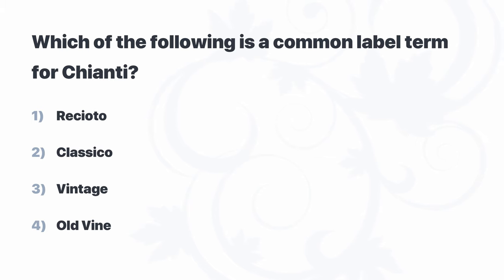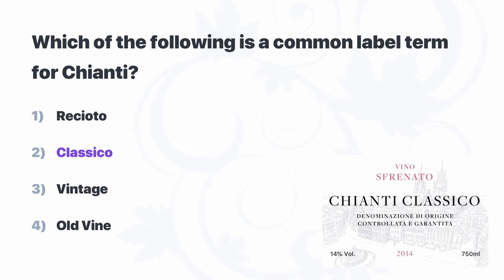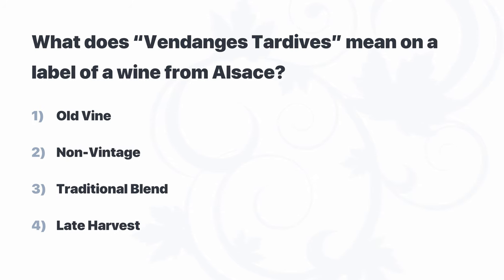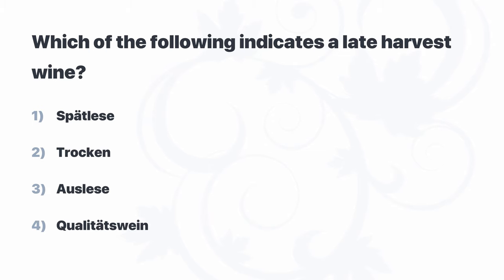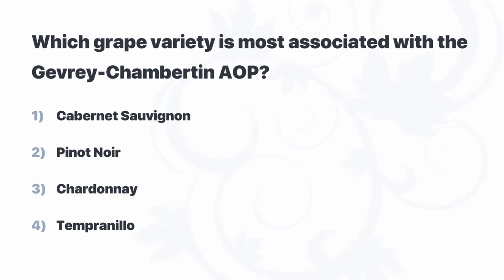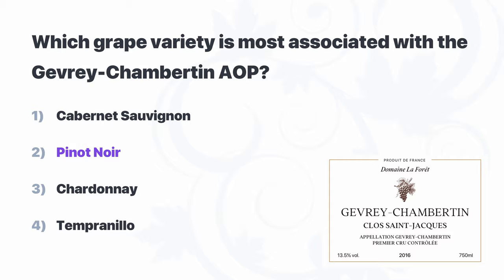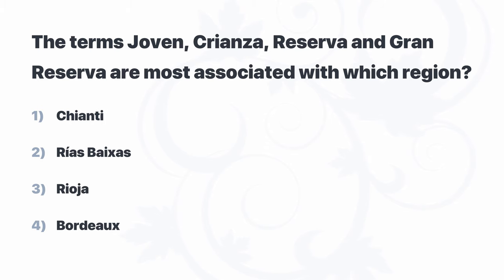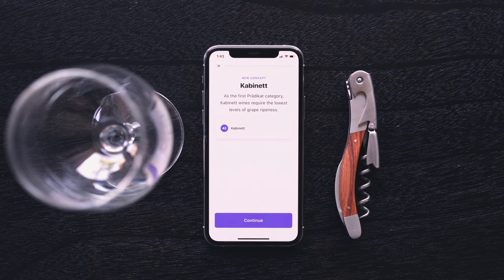WSET 2 • Wine Labels and Terminology Practice Questions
Android version coming soon!